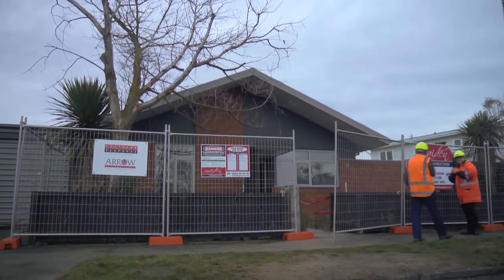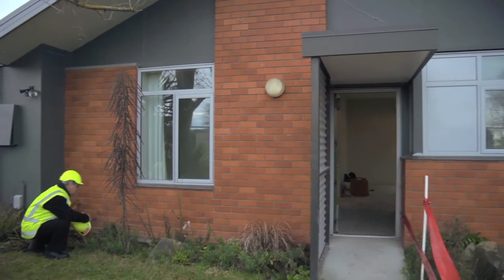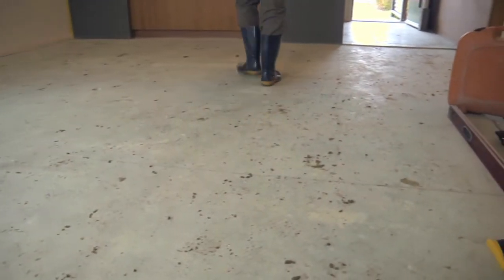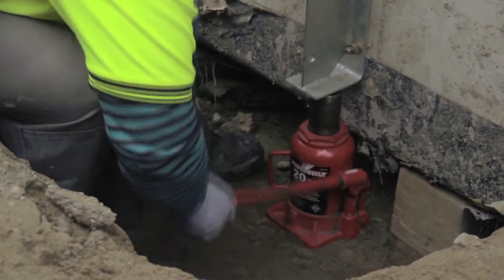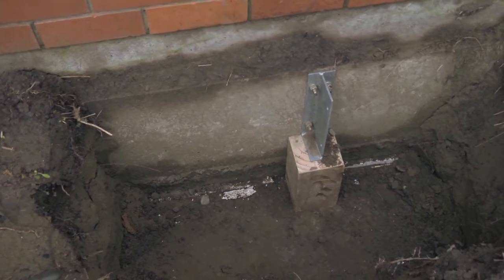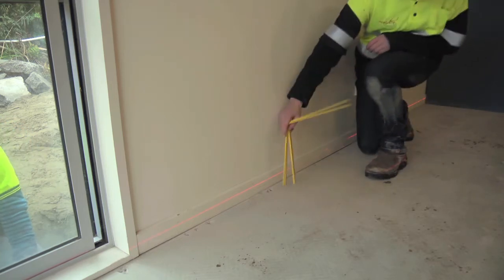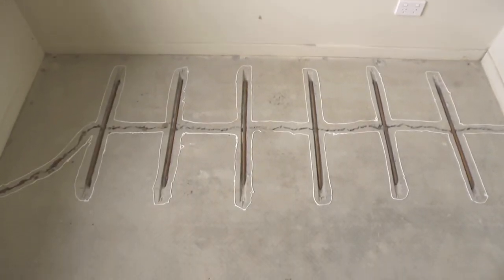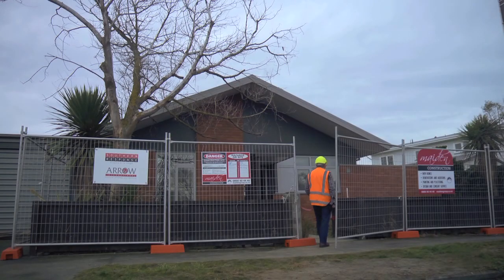Relevelling: A Unique Approach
This is the latest DVD which demonstrates a unique approach to re-levelling concrete floor foundations on TC3 land with a high water table.